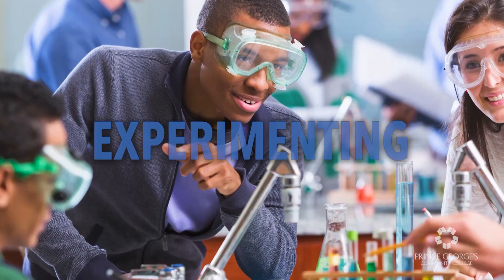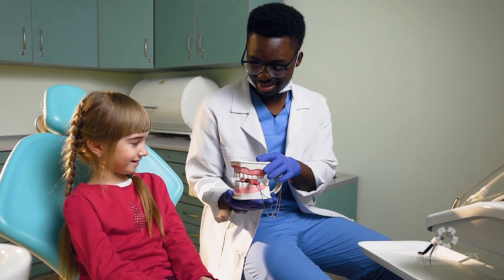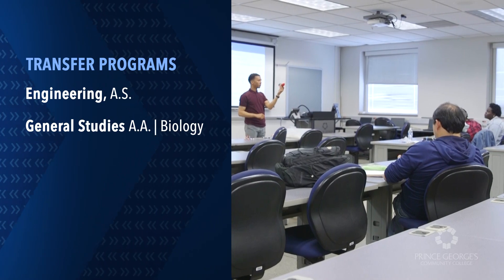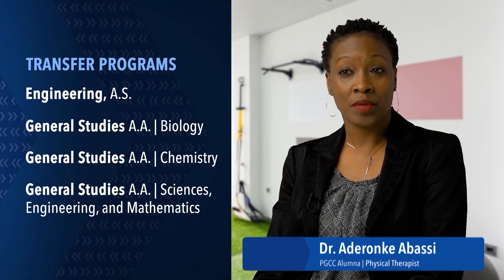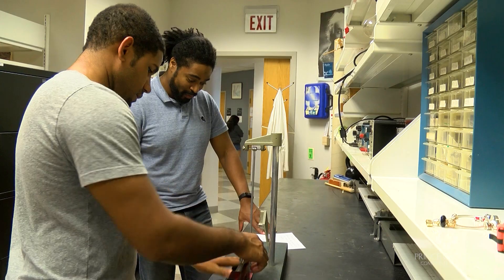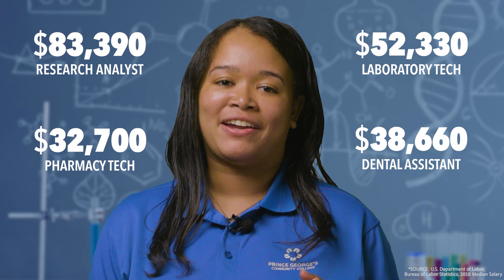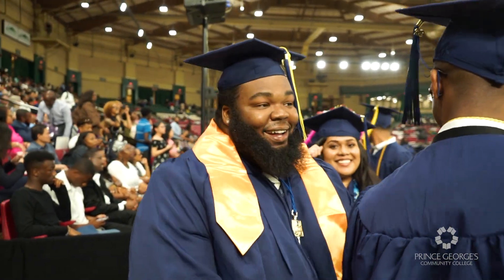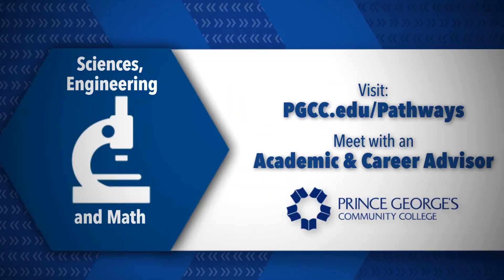Sciences, Engineering, and Math Pathway | Prince George’s Community College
The Sciences, Engineering, and Math Pathway at PGCC prepares students for various technical jobs in science, engineering, and math. Students will experience hands-on learning in labs taught by experienced faculty members in their two-year programs and certificate programs.

To learn more about the Sciences, Engineering, and Math Pathway,